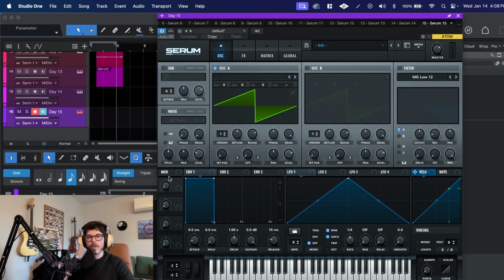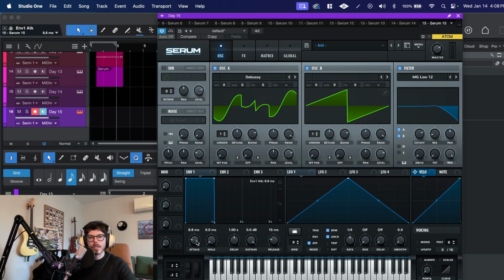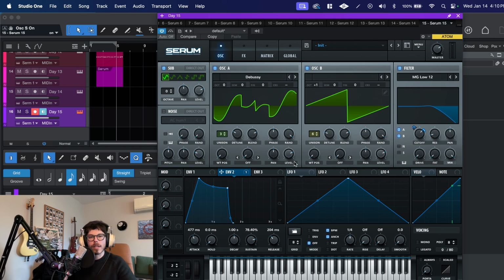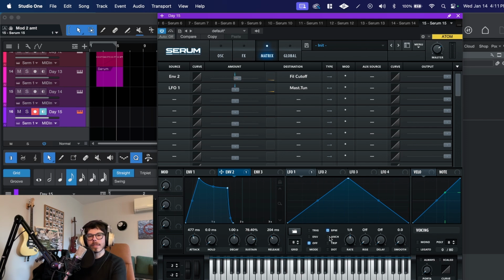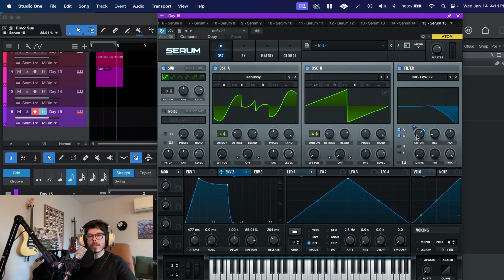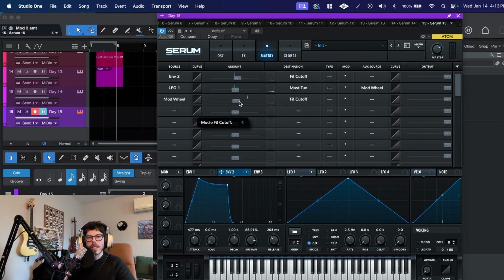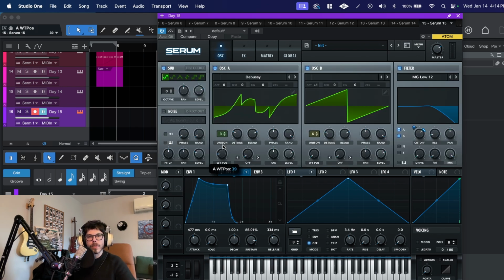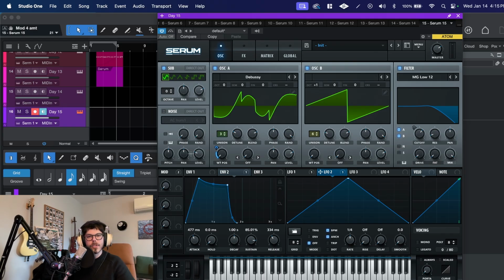Making a string pad in Serum!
Design a synth every day with me!